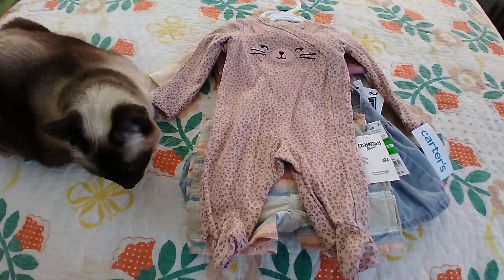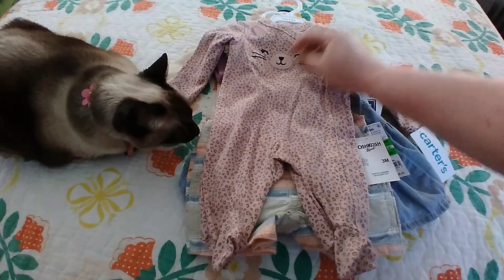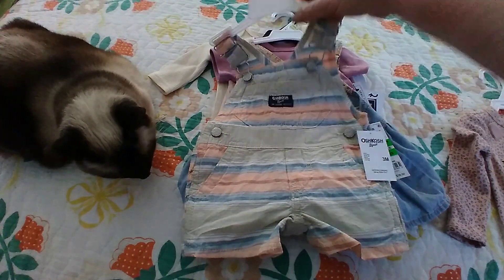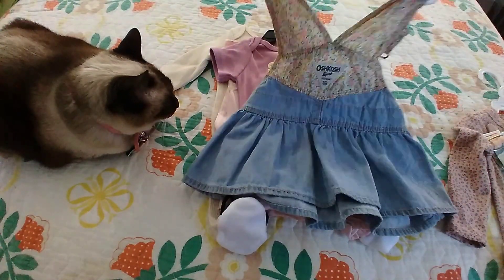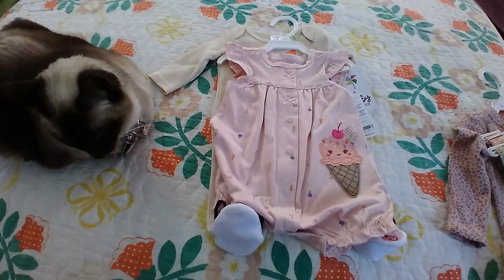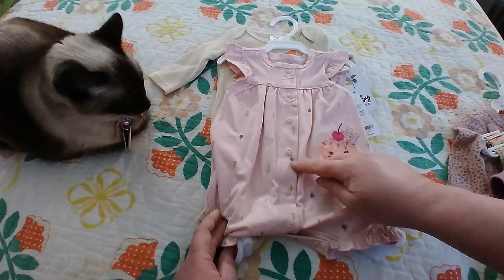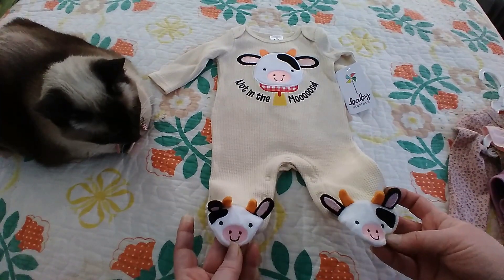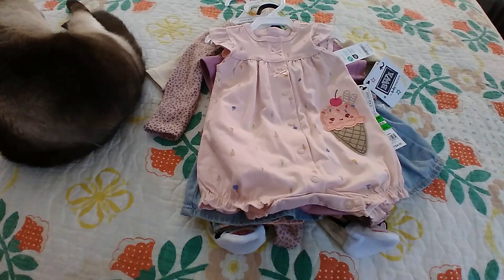More New Outfits :)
My channel and it's videos are intended for Adult viewers only, and are not intended for Children, and are not made for Children.

*Jack Oliver*~ Realborn Kase Asleep sculpt by Denise Pratt, reborned by Joe Bourland

*Max* ~ Max sculpt by Cindy Musgrove, reborned by Annie of Annie's Orphans

*Nancy Nannette* ~ Natalie sculpt by Denise Pratt, reborned by Angela Steele

*Christian John* ~ Realborn Thomas Asleep Sculpt by Denise Pratt, reborned by Anita Varrassi of Wispy Willows Nursery

*Sapphire Joy* ~ Lulu sculpt by Jen Printy, reborned by Annie of Annie's Orphans

*Noelle Grace* ~ Promise sculpt by Marita Winters, reborned by Annie of Annie's Orphans

*Perlman* ~ Nikolas sculpt by Pat Moulton, reborned by Rashaell Dyson of Forever Mine Babies

*Greenlee* ~ Raspberry sculpt by Pat Secrist, "Timmy" doll reborned by Susanne Oeren of Kinderland Dolls ~ Twin brother to Hannah Elizabeth

*David Jacob* ~ Nikolas sculpt by Pat Moulton, reborned by Sharon Maddox of Babies 4 You

*Hannah Elizabeth* ~Raspberry sculpt by Pat Secrist, "Care Bear Katie" doll reborned by Susanne Oeren of Kinderland Dolls ~ Twin sister to Greenlee

*Raymond Kristopher* ~ Mixed kit: Ember by Tasha Edenholm & Boy torso by Sheila Michael, reborned by Annie of Bub and Squirt Nursery

*Maisy Annie* ~ Caleb sculpt by Heather Boneham, reborned by Annie of Bub and Squirt Nursery

*Java Bean* ~ Annie sculpt by Pat Secrist, reborned by Annie of Bub and Squirt Nursery (Formally "Annie's Orphans")

*McKinley Rhiannon* ~ Americus sculpt by Laura Lee Eagles, reborned by Jen Richmeier of Woodland Wonders Nursery

*Bernard Steven Carl* ~ *Bernie* ~ Realborn Logan Asleep Sculpt by Denise Pratt, reborned by Diann Conlon of CreationsByDiann

*Irene Diana* ~ Kyle Sculpt by Pat Moulton, Don't know who reborned her, unknown reborn artist ~ Triplet Sister to Bruce & Gary

*Bruce* ~ Kyle Sculpt by Pat Moulton, Reborned by Pam Elswick of Mickey and Minnie Farm House Nursery ~ Triplet Brother to Irene Diana & Gary

*Jubilee April* ~ Marbles Sculpt by Jade Warner, Reborned by Barbara Barrale-Decker of lunatoonyweeones

*Gary* ~ Kyle Sculpt by Pat Moulton, Reborned by Annalee May of mayannalee2012 ~ Triplet Brother to Irene Diana & Bruce

*Justice* ~ Lincoln Sculpt by Laura Lee Eagles, reborned and rooted by Jennifer Richmeier of Woodland Wonders Nursery. Hair painted by  Amanda Hannon of Chrysilis Reborns

*Matthias* ~ Li sculpt by Priscilla Lopes, reborned by Bonnie ODette of BonPetiteReborns

*Frank* ~ Realborn Rebekah Sculpt by Bountiful Baby, reborned by ?

*Mitzy* ~  Made by Barbara Barrale of Lunatoonyweeones

*Joey Jimmy* ~Realborn Newborn Emmy Asleep, Reborned by Susan Bradley of Precious Gifts Nursery, or on Ebay as lovevintagedolls

*Clarabell Esther* ~ Chrissy Sculpt by Elly Knoops, Reborned by belladollsbycathya on Ebay

*James Jude* ~ Realborn Quinn Asleep by Denise Pratt. Reborned by ??

*LoLo Renee* ~ June Asleep Reborned by mayannalee2012